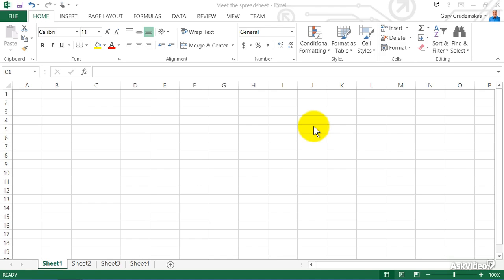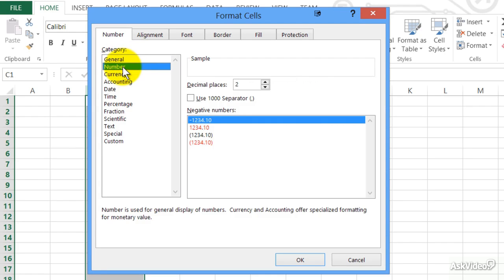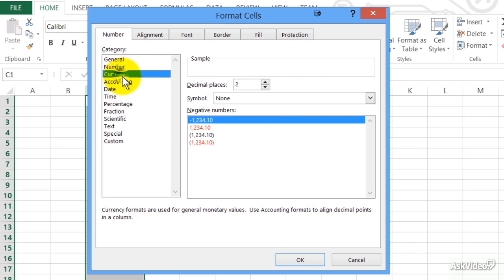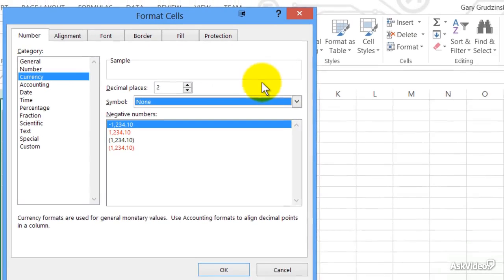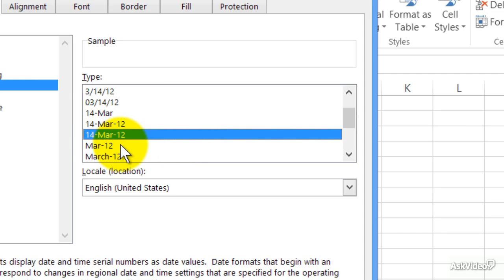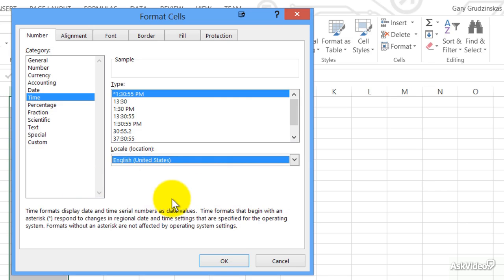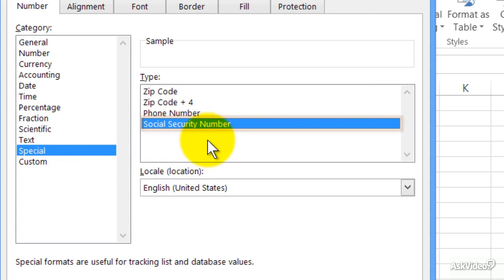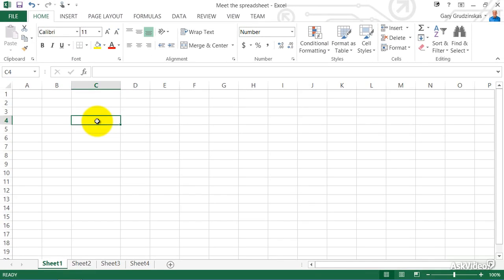Excel 101: Introducing Excel - 14. Cell Number Formats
Excel 101: Introducing Excel by Gary Grudzinskas
Video 14 of 22 for Excel 101: Introducing Excel

From creating simple budgets and lists to extremely complex interactive data worksheets, Microsoft Excel 2013 for Windows does it all. However, before you can master this powerful software you've got to get the basics! That's exactly what this course is designed to do!

First, you learn the Excel interface and the basics of how to navigate around a spreadsheet. Here is where trainer Gary G. explains the concepts of columns, rows and cells.

Next up is an exploration of worksheets and the ribbon. Here you look at Excel's commands and how to configure your document to meet the needs of your first project. This is followed by a section on formatting and a brief introduction to formulas and outputting.

By the end of this introductory course, Gary gets you feeling confident about creating your first basic Excel spreadsheet.